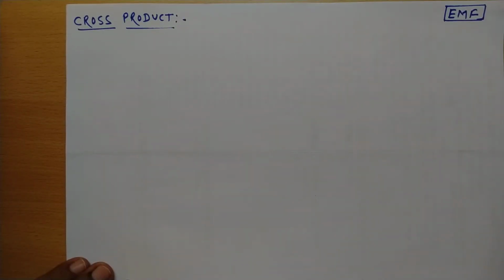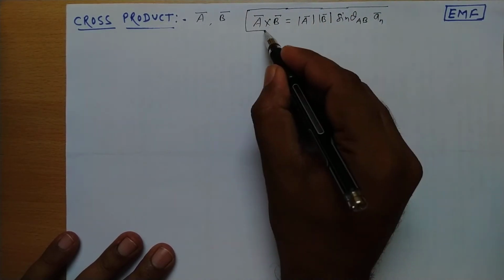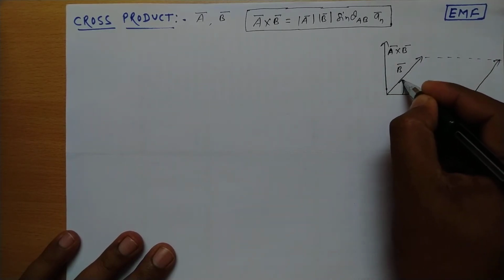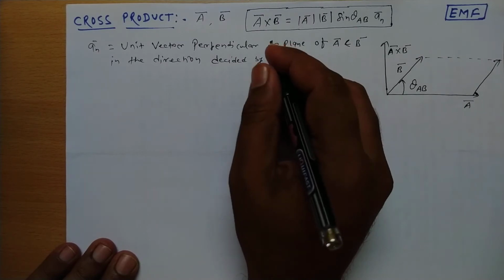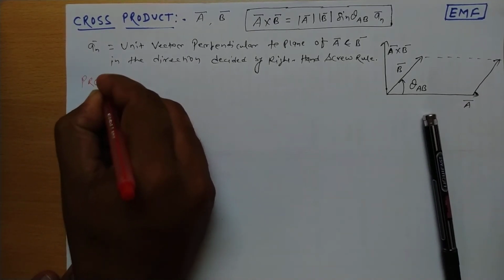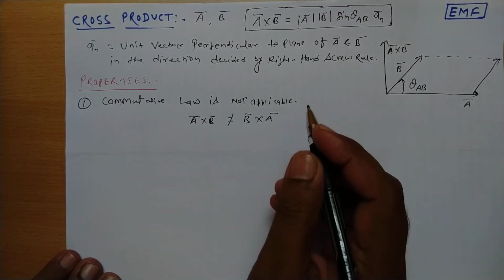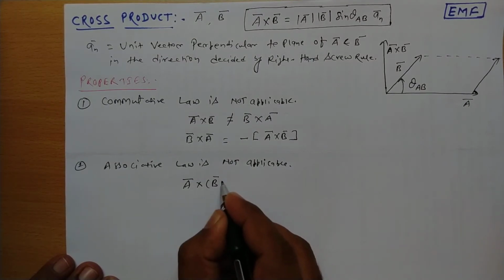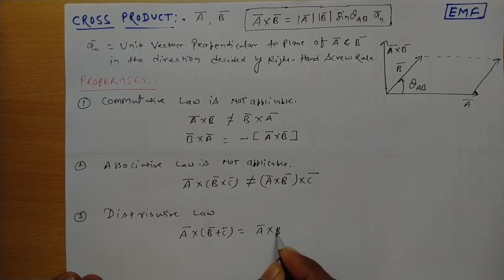Cross Product | Lecture 16 | Electromagnetic Field Theory (EMF)